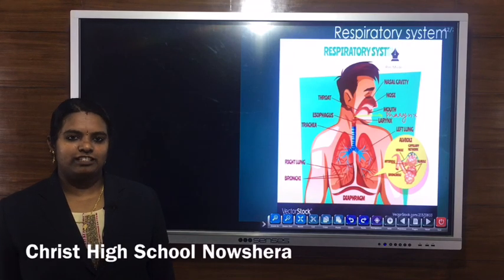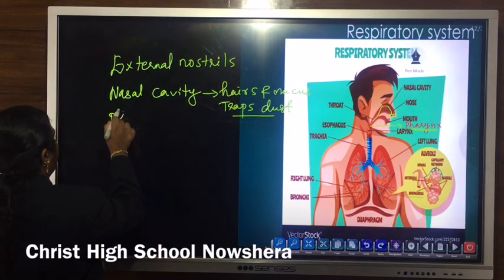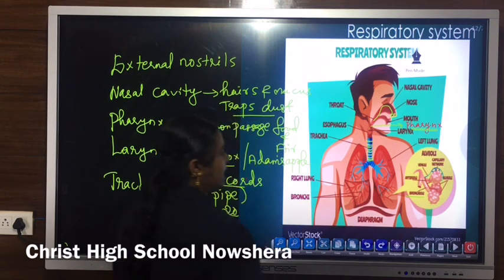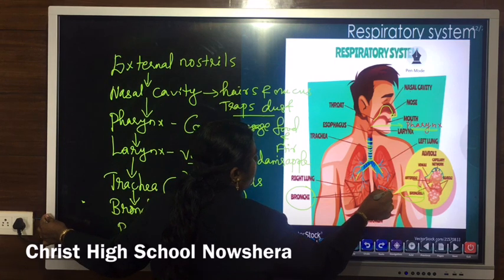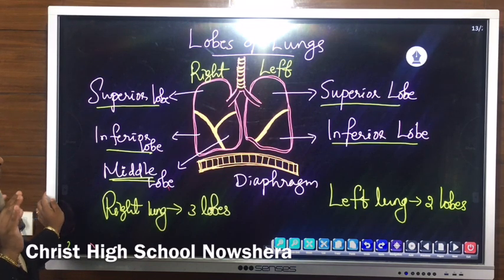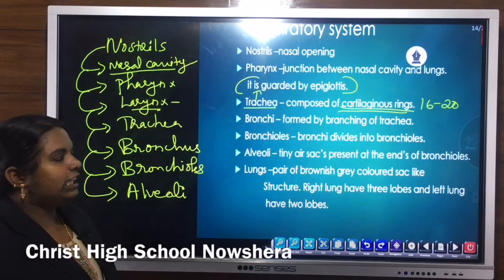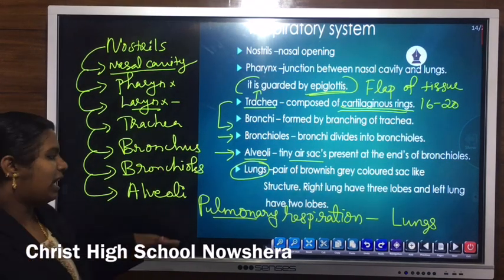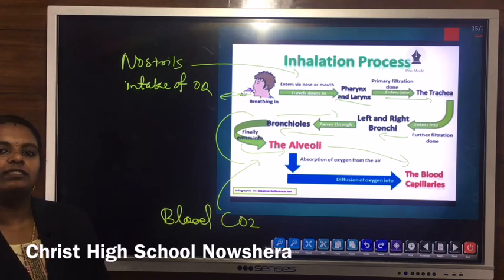Respiration Part 2 for Class 10 By Meenu Jacob